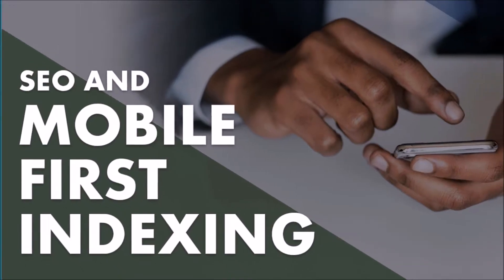What Is Mobile First Indexing?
Mobile first indexing is a new way that Google is crawling and putting pages in their index, which is where their search results come from. Up until now, Googlebot (their crawler, which scans and indexes web pages) has taken the desktop version of your website pages, and these have been what appears in search results. In December 2017, Googlebot Smartphone (a new crawler which scans pages as if it were a mobile phone) has been indexing pages in limited amounts. Now, in July 2018, Google is rolling out mobile first indexing for everyone.

The first thing to realize is that however your web pages render on mobile is how they will be indexed in search results. If you have a site that is not mobile-friendly, Google will then go to the desktop version and index that.

Google first started pushing website owners this direction in April of 2015, in what was known at the time as Mobilegeddon. This was when they announced they would be favoring mobile-friendly pages over non-mobile-friendly pages.

Fast forward to now, and it is imperative that your site is mobile-friendly if you want it to rank above your competition.

In addition to that, your site should load quickly, because most people access the internet through their mobile phones, and not everyone has a great data plan. Our advice is get good hosting (Kinsta or WP Engine if you have a WordPress site). It is critical to have a mobile-friendly site that loads fast. Get off the $5/month hosting already!

Another thing that is important is making sure that the mobile version of your website serves the same information as your desktop pages. Use caution if you are reducing the amount of main content information for mobile users. This includes the structured data (Schema or Microformats) that is in the code base of each page.

Here is a myth that we should dispel quickly. There are not two indexes of search results -- there is not a separate index of search results for desktop and another for mobile. There is only index that the search results come from, and that contains the mobile version of your web pages.

Why is Google doing this?

Mobile use has accelerated over the last ten years, and more people access the internet through their phone than on desktop. Google had to address that. This is the reason for the mobile first index.

Make sure you have the best content for the search phrases you are targeting with a specific page. The best answers will have the best chance of moving up the search rankings. Have a mobile-friendly site. Prioritize have a website that loads quickly, with emphasis on Time To First Byte.

The Fucked Up Beat "Schizophrenic Wolf A"